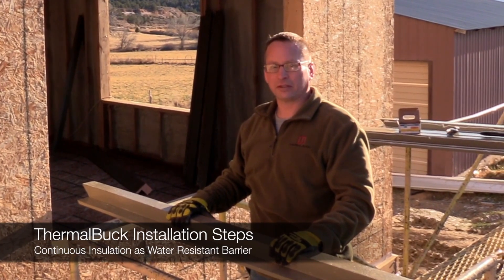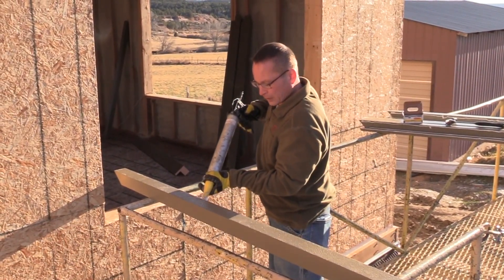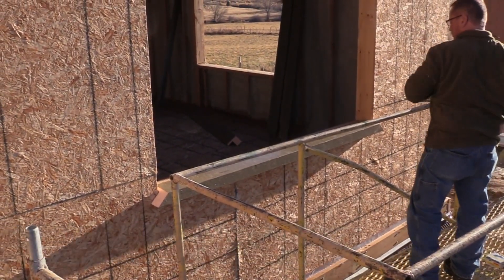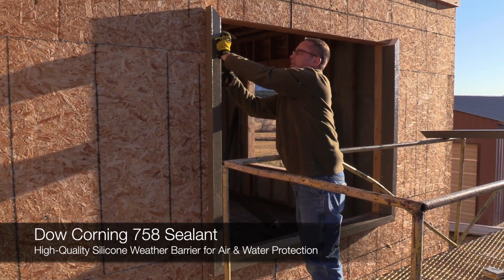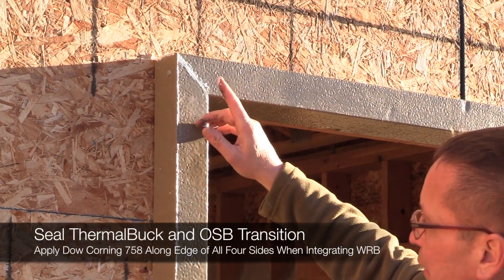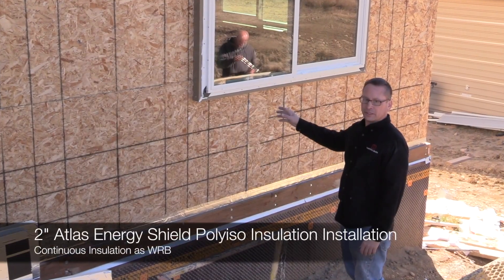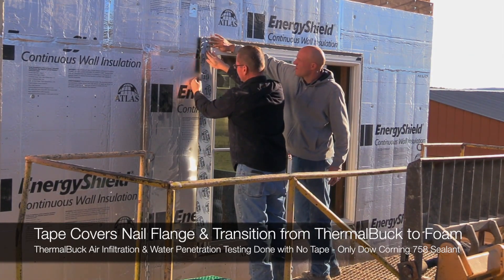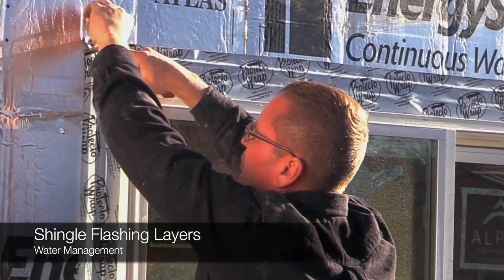How to Install ThermalBuck - Exterior Insulation as the WRB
Beautiful Orderville Utah is the backdrop for this ThermalBuck installation in the Griffith's family energy-efficient dream home.  Watch as we install 2.5" ThermalBuck high- performance window buck with 2" Atlas Energy Shield Polyiso, and Alpen high-performance 525 Series windows.  See how easy it is to integrate the building envelope materials with ThermalBuck for a truly high-performance home.